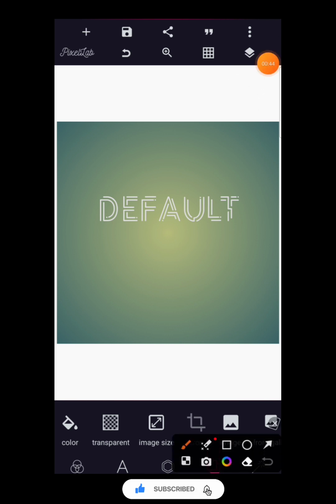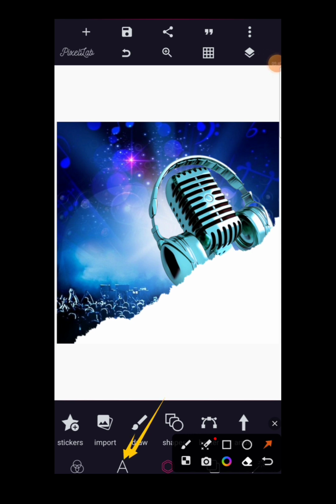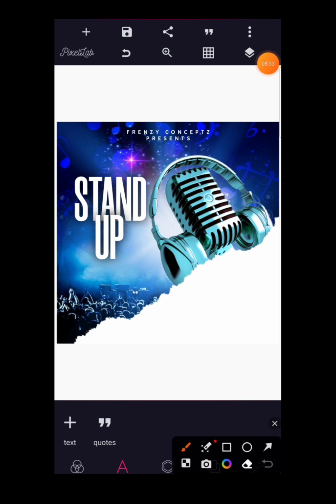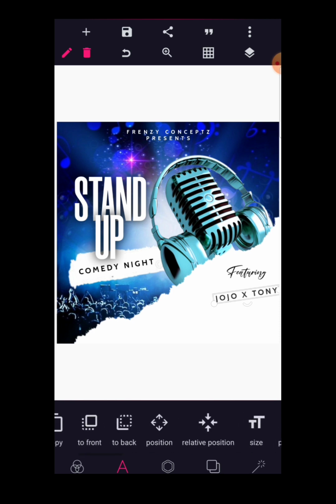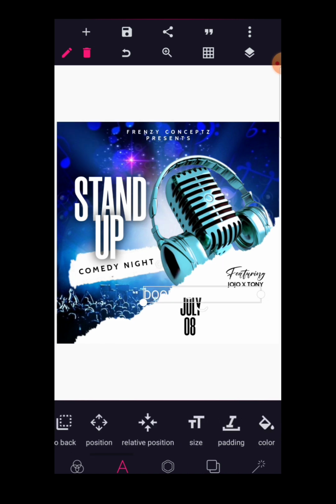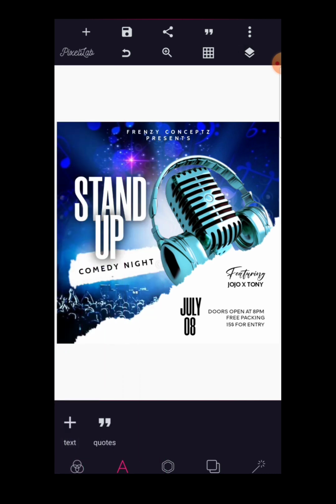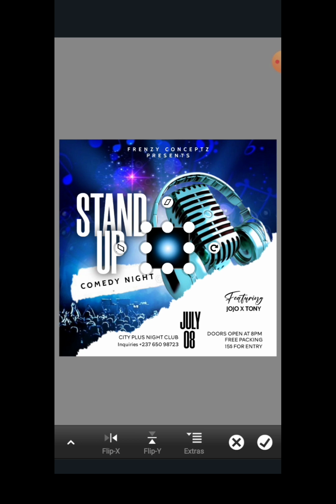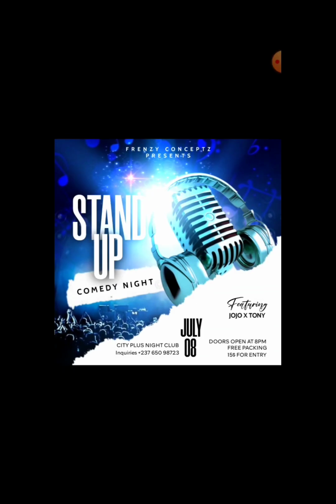Event Flyer Design | Night Party Flyer | Pixellab Tutorial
In this tutorial,  I bring to you a simple way to design an event/party flyer on Pixellab. Watch to the end to learn how I use PS CC App to add this awesome lense flare/light effect that gives the whole design this HD look.

R E S O U R C E   L I N K   B E L O W

R E S O U R C E    L I N K

L E A R N  MORE

ladies night flyer template free
how to make a party flyer
how to make a video flyer in photoshop
how to make a party poster in photoshop
how to make an event poster in photoshop